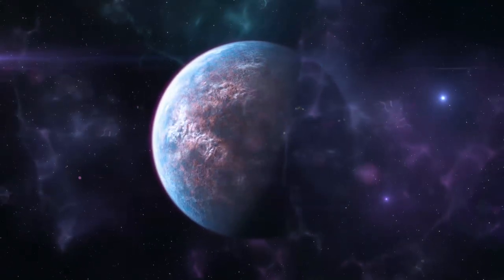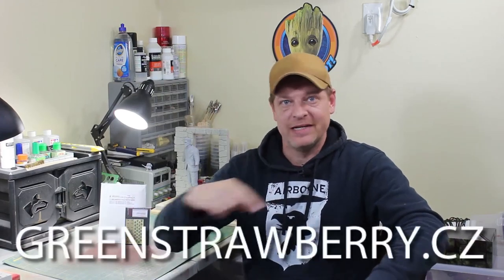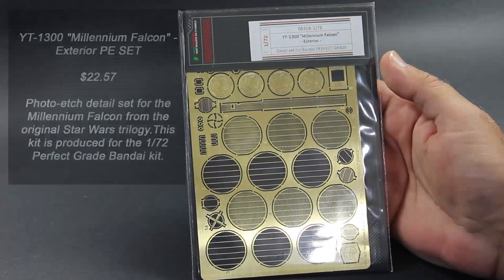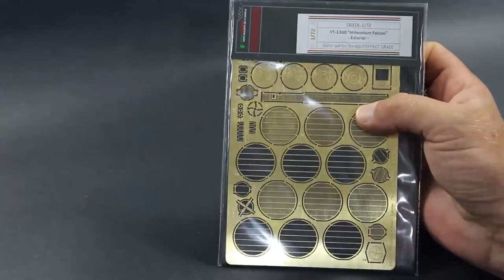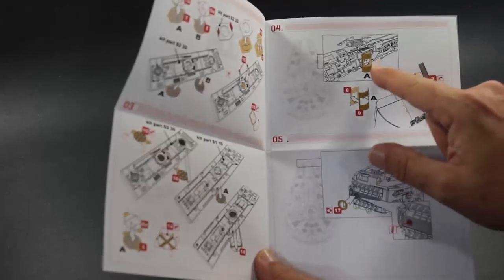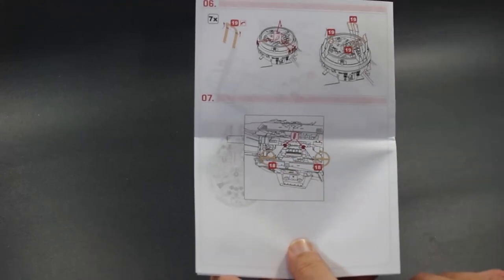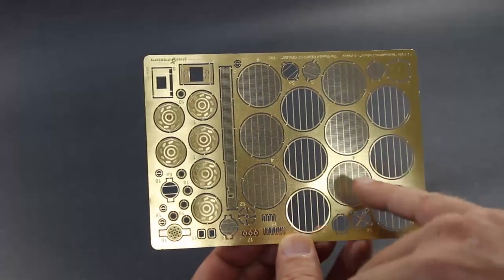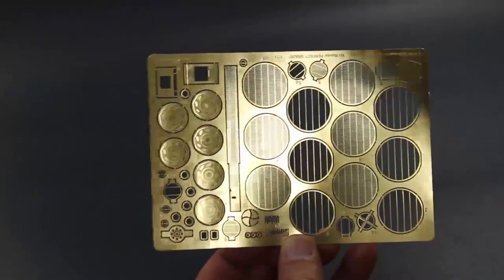Greenstrawberry Millennium Falcon Exterior PE Set - Bandai 1/72 PG Kit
In this video we take a look at the Greenstrawberry aftermarket set for the Bandai 1:72 scale PG Millennium Falcon. This specific set is for extra exterior detail on the ship.